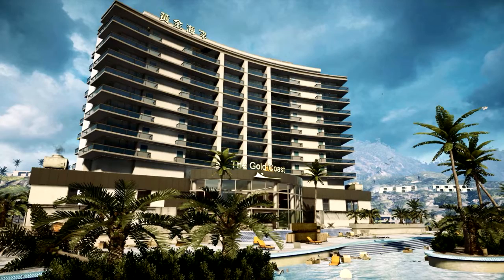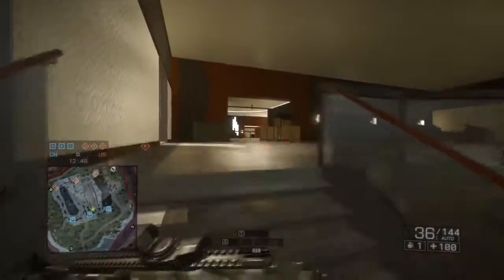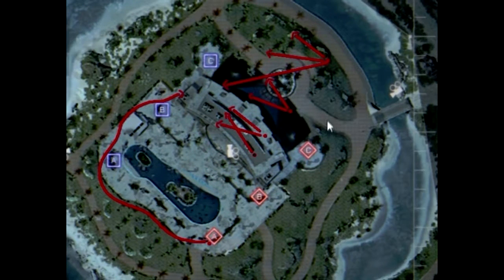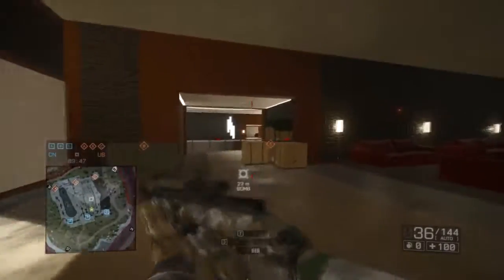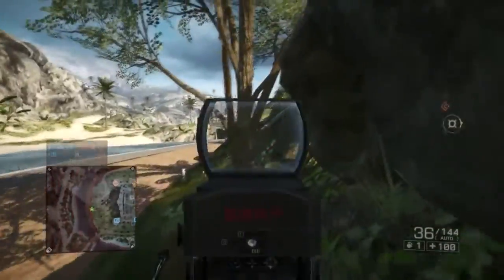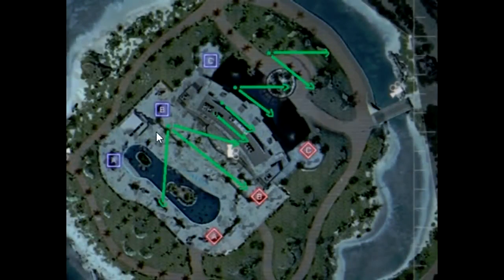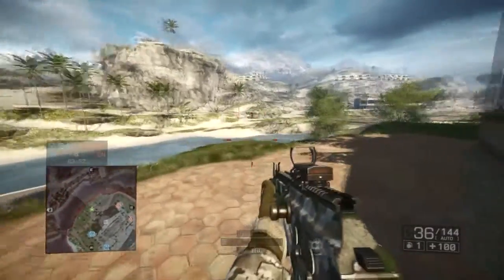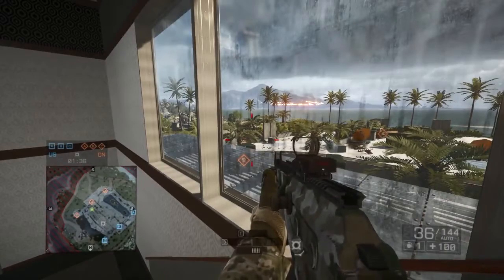Basic Guide for Hainan Resort Squad Obliteration - Sabrefox91o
Hi guys in this video i cover the basic areas for Hainan Resort on defense and attacking plus a overview look on the map with my recommended spots.

If you want the grenade spots for this map follow this link bellow.